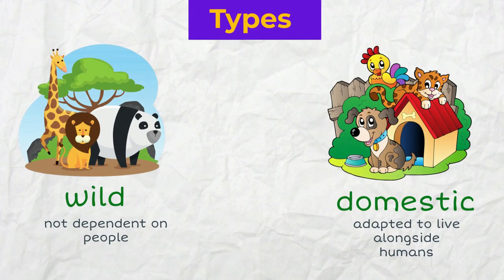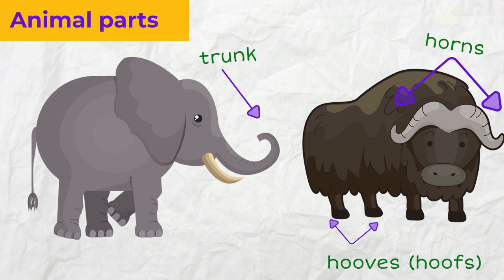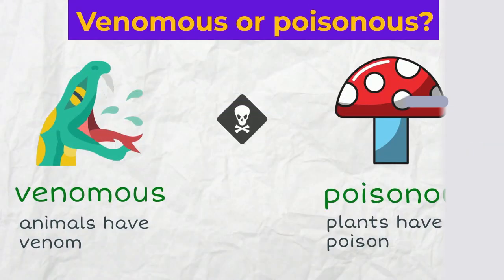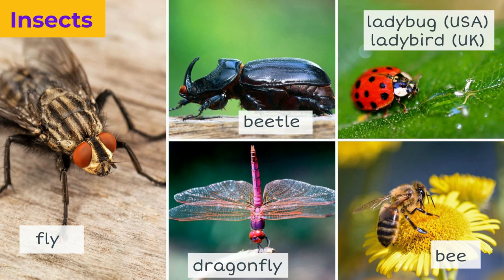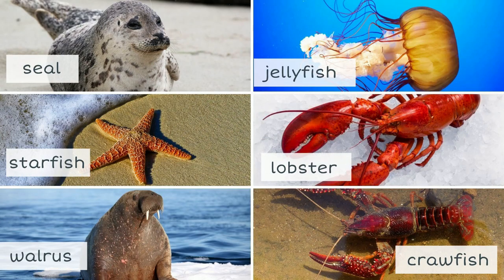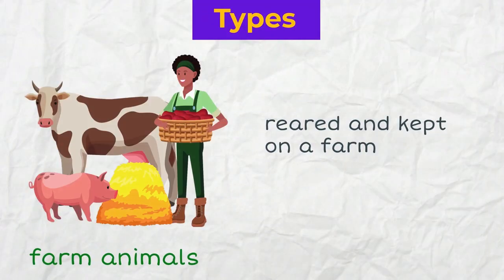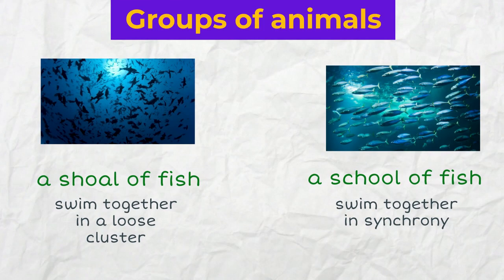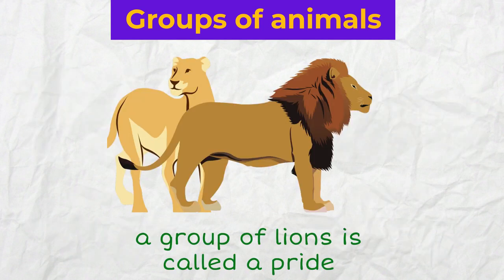Speak About Animals in English. 158 words in 7 minutes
UPDATED! In this video we are looking at the animal world and the most useful vocabulary related to the topic.
📙Category: English vocabulary
🎓Level: Intermediate (B1+)
📄Contents:
0:00 types of animals: wild, domestic, carnivores, herbivores, omnivores, predators
0:44 mammals
1:24 reptiles
1:55 difference between a tortoise and a turtle
2:07 venomous or poisonous?
2:14 birds
2:36 nocturnal birds, birds that do not fly and migratory birds
2:59 insects
3:38 aquatic or marine animals?
4:32 pets
4:42 difference between a canary and a budgie
5:17 farm animals
5:32 peculiar plural forms of some animal nouns
5:48 how baby animals are called
6:06 words to name groups of animals: shoal, school, pack, flock, pod, swarm, herd, pride
6:45 difference between a pack and a herd
7:05 actions of animals: howl, bark, purr, roar, buzz, sting, hiss, bite
7:45 animals that hibernate
7:25 endangered animals

✏️Write your examples and questions in the comments, and we will practise together!